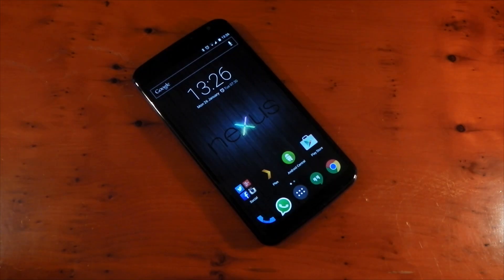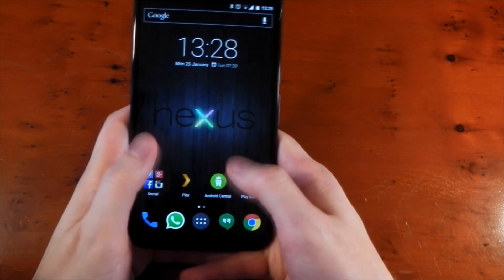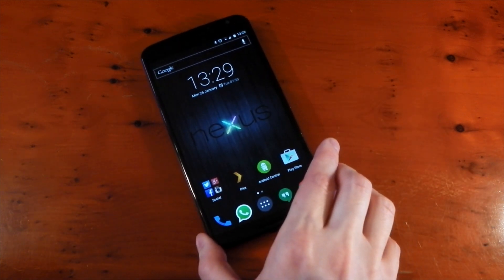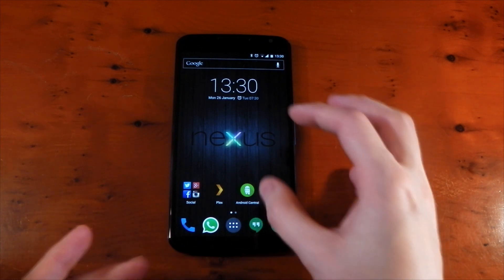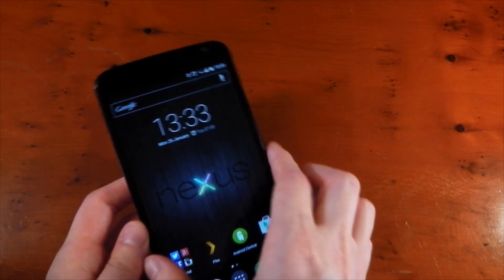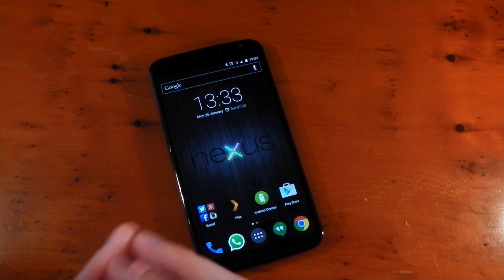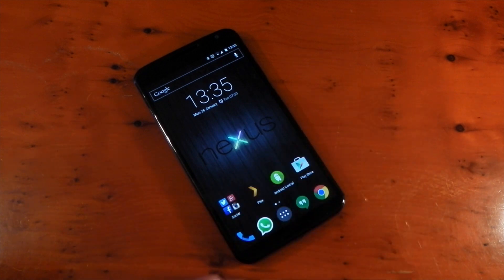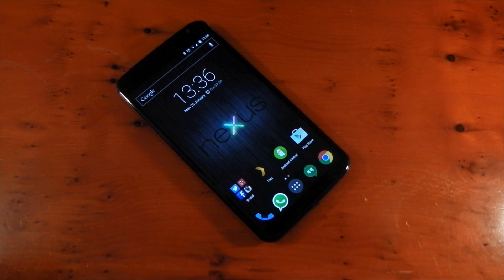Nexus 6 - My Experiences - Updated!